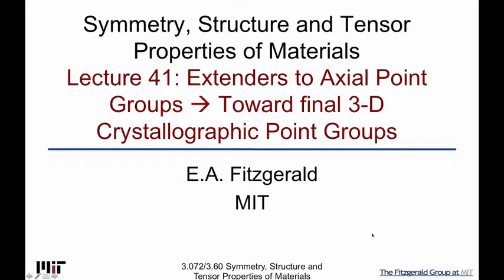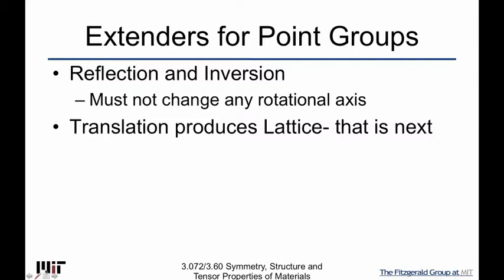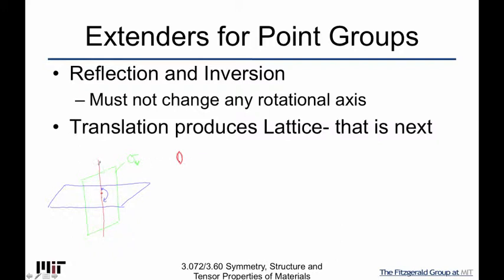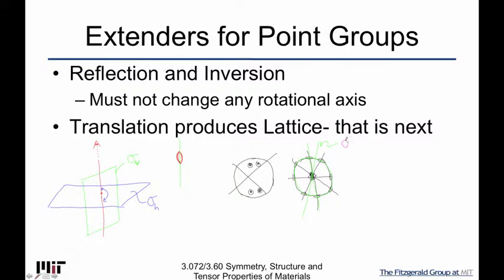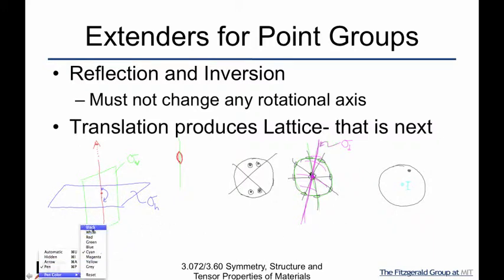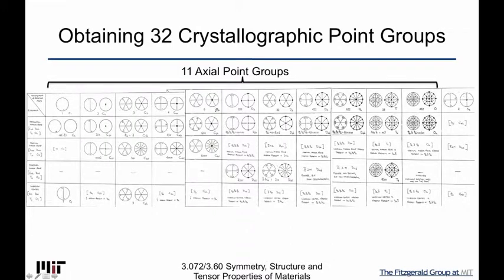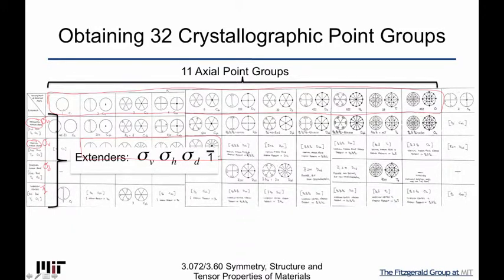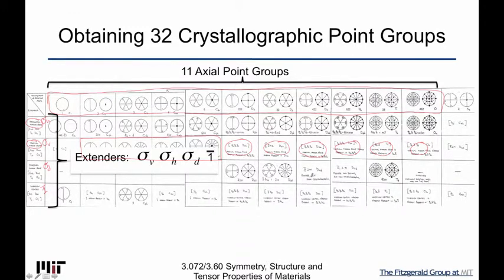Symmetry Structure and Tensor Properties of Materials Lecture 41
Extenders to Axial Point Group-Toward final 3-D Crystallographic Point Groups